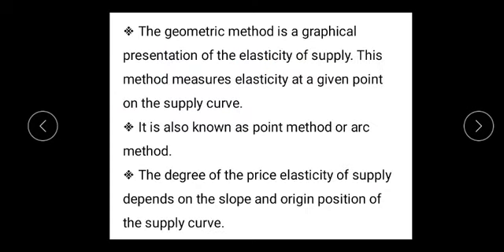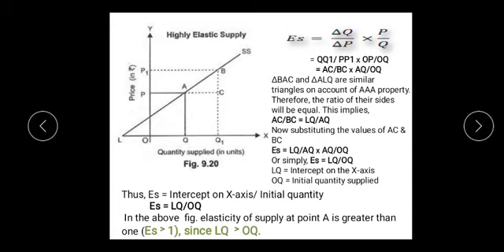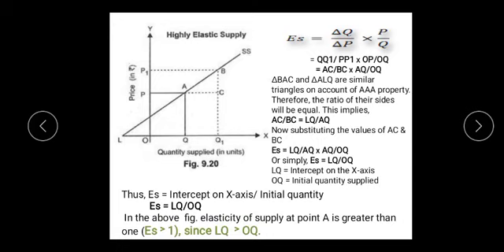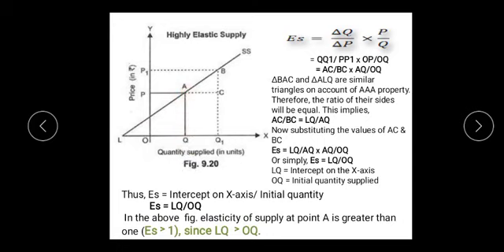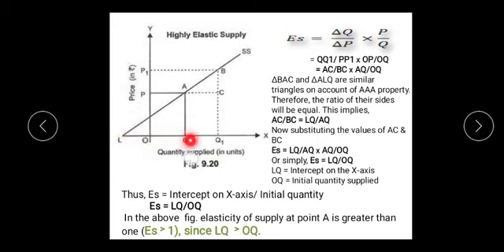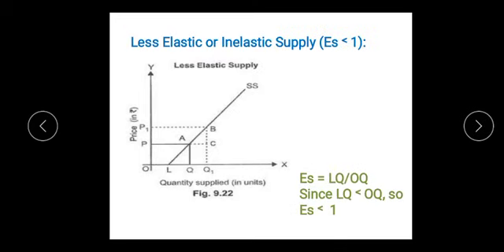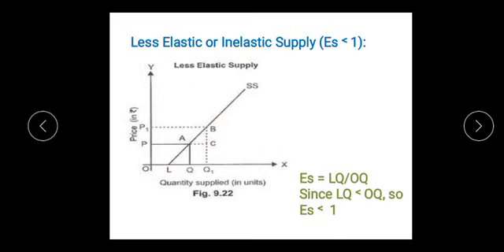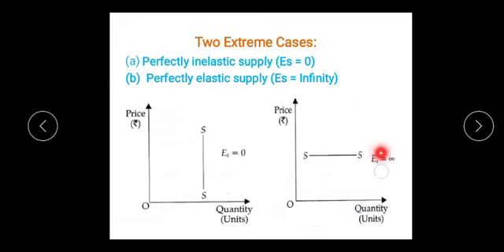Economics| Class 12th: Geometric Method of Measuring Elasticity of Supply